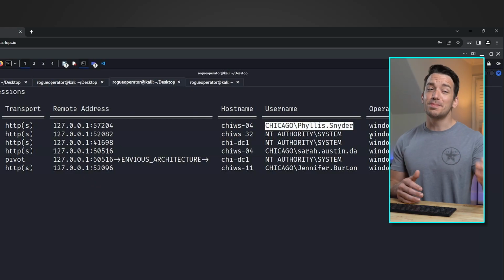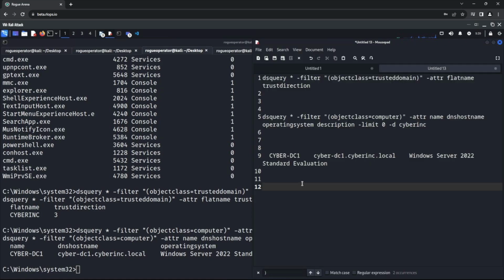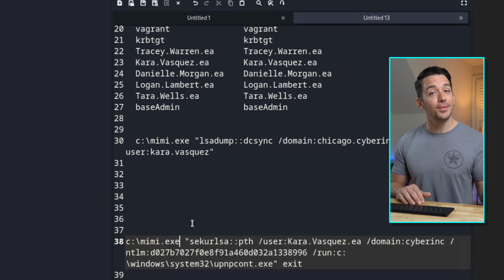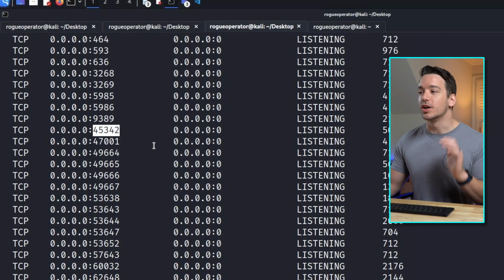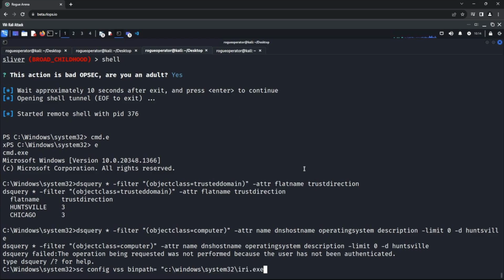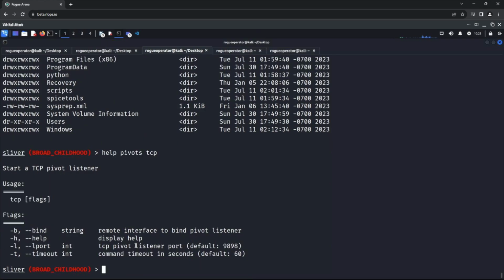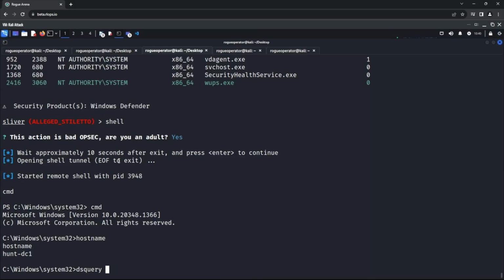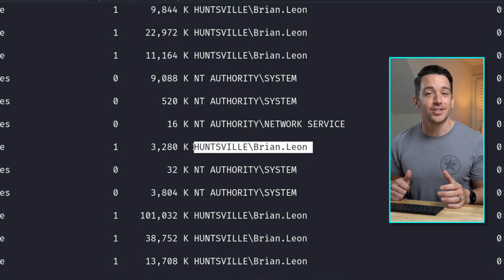Part 01: RTFM Active Directory Forest Compromise | Active Directory Forest Compromise Part 1